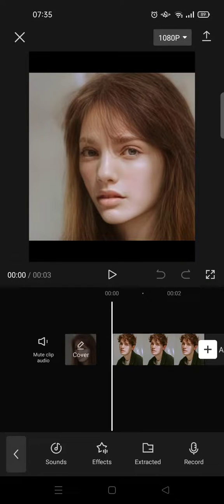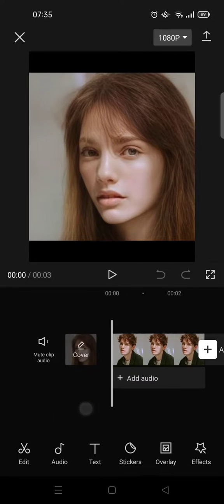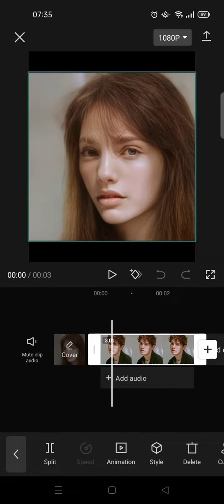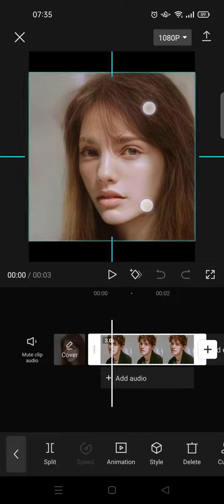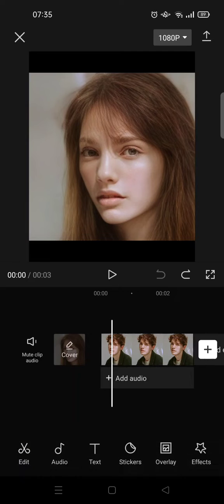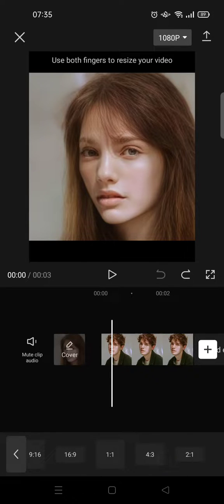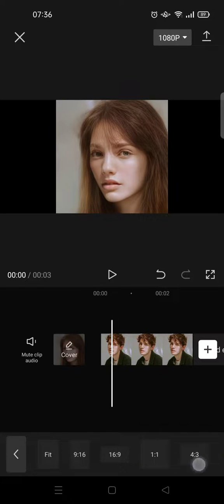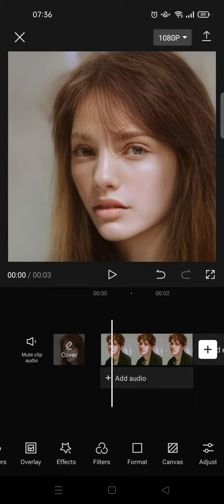How to Adjust Photo Size in CapCut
This is how you can adjust the photo size added on CapCut